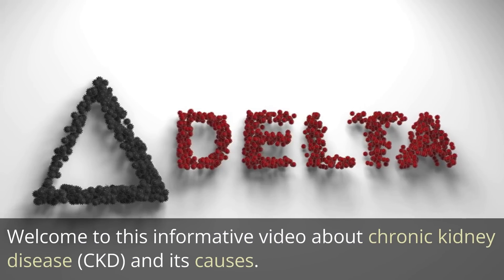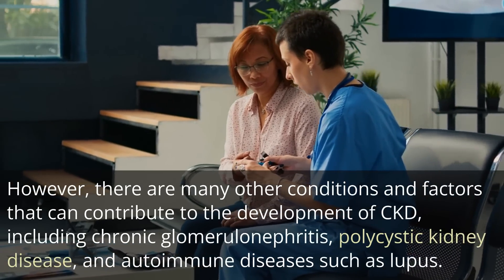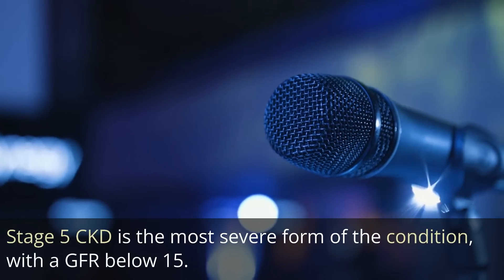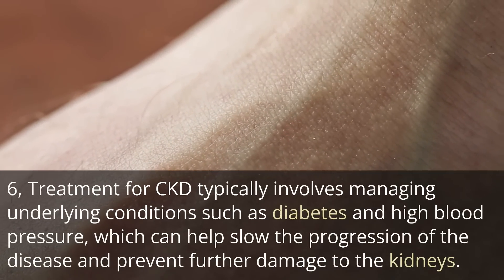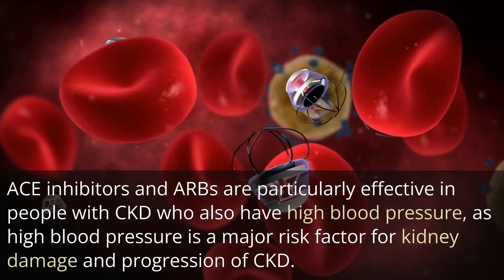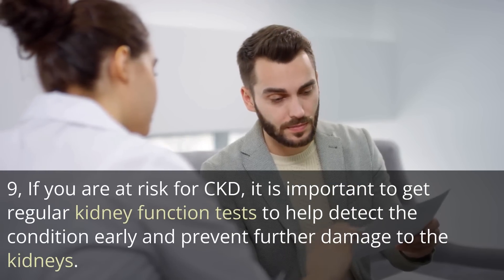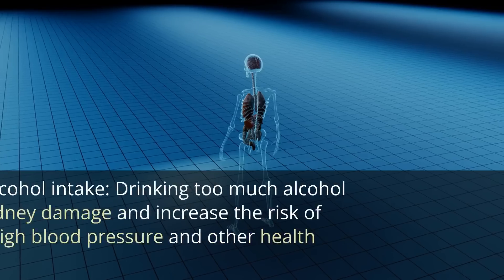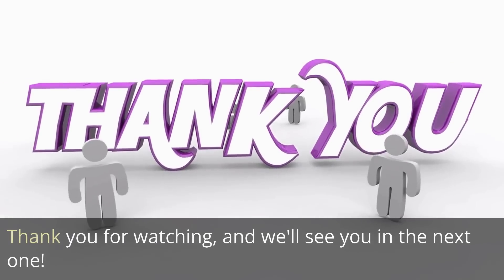The Truth About chronic kidney disease - Debunking Common Myths and Misconceptions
In this video, we will explore the ins and outs of chronic kidney disease (CKD), a condition that affects millions of people around the world. We will discuss the causes of CKD, the stages of the condition, and its potential complications, as well as treatment options and prevention strategies. Whether you or someone you know is at risk for CKD, this video will provide valuable information and insights to help you better understand this "silent disease."

"Silent Disease: Understanding Chronic Kidney Disease and Its Causes"
"The Kidney Connection: How Diabetes and High Blood Pressure Impact CKD"
"From Stage 1 to Stage 5: Navigating the Stages of Chronic Kidney Disease"
"Protecting Your Kidneys: Treatment and Prevention Strategies for CKD"
"The Truth About CKD: Debunking Common Myths and Misconceptions"